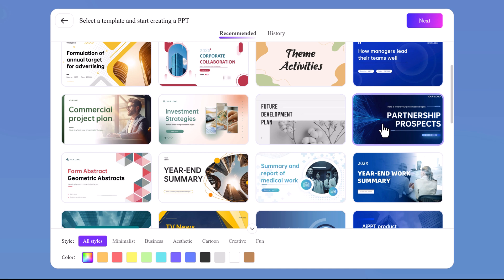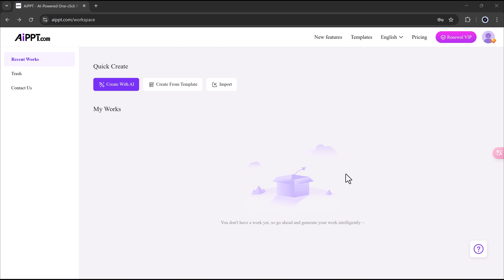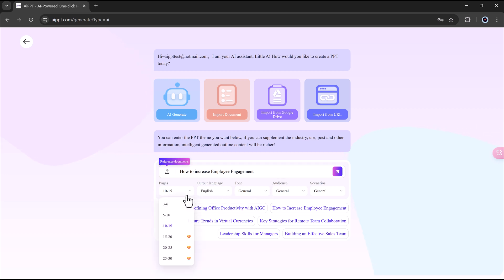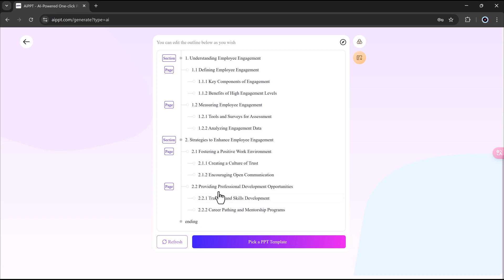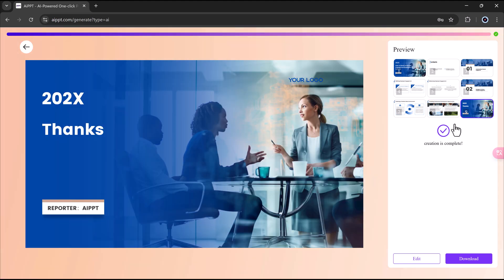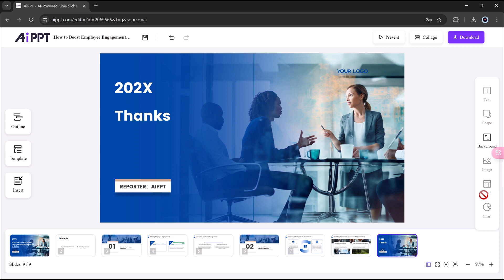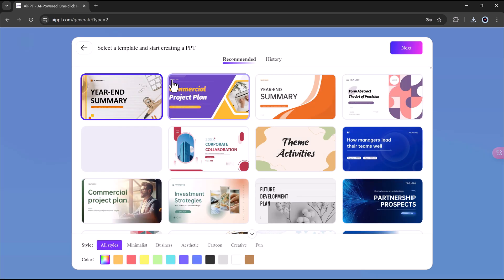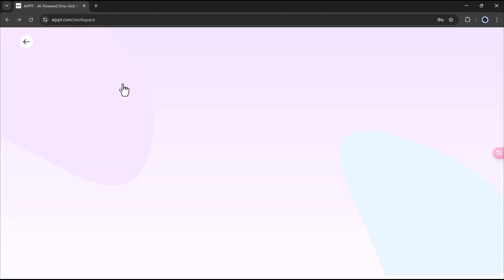How to Automatically Create PowerPoint Slides with AI (Step-by-Step Guide)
Tired of spending hours creating PowerPoint slides?
In this video, I’ll show you how to instantly turn your ideas into beautiful, professional presentations using AI PPT — an AI-powered tool that helps you create full presentations in seconds! Whether you're a student, teacher, or business professional, this tool can save you tons of time and effort.

🔍 What you'll learn in this video:

How to use AI PPT to create presentations from just a prompt
How to connect Google Drive or import content via URL
How to pick stunning templates and edit slides with ease
How to download or present directly from the platform